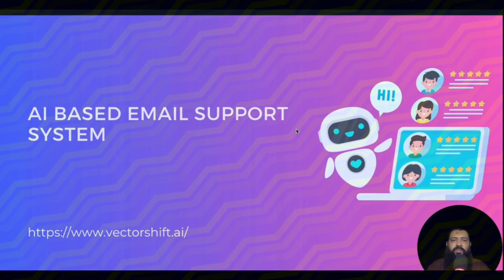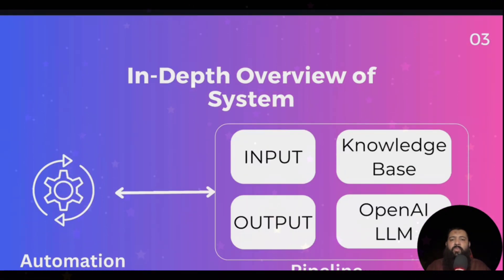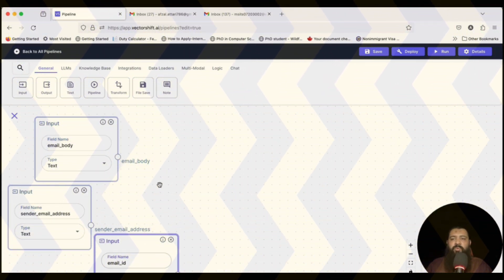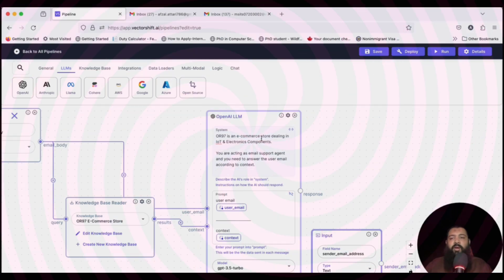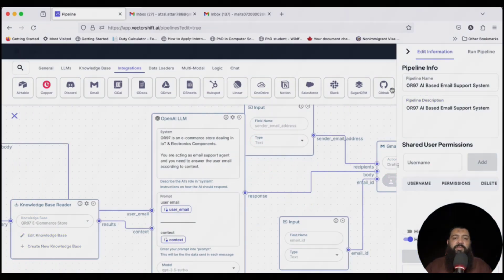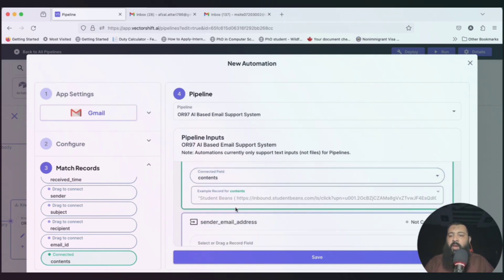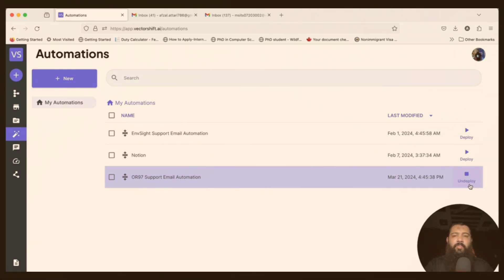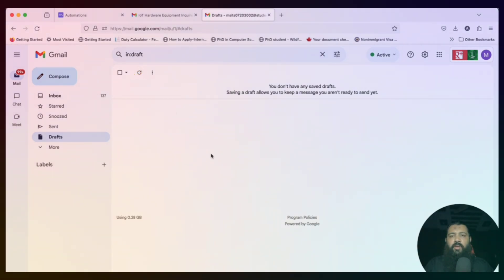AI Based Email Support System | Email Integration Automation AI Apps and Chatbots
Why do we need an AI Support System for email?
Setting up Pipelin
Setup Email Integration
Setup
I let AI write and reply to all my emails | AI Tools You Need
5 Best AI Email Writing Tools in 2024
I Built A Custom AI Email Assistant with ChatGPT! | Make Automations 101 Tutorial

ai email
Ai email chatgpt
ai email assistant
ai email responder
ai email automation
chatgpt 4 free
chatgpt 4o
using chatgpt for email
ai email assistant gmail
gmail ai assistant
better creating
ai email management
peronal ai assistant email
best ai email assistant
ai automation
chatgpt tutorial
make tutorials for beginners
make automation
make automation chatgpt
chatgpt 4
ai email organization
Ai email writer
Ai make